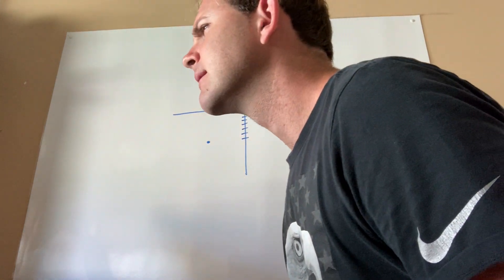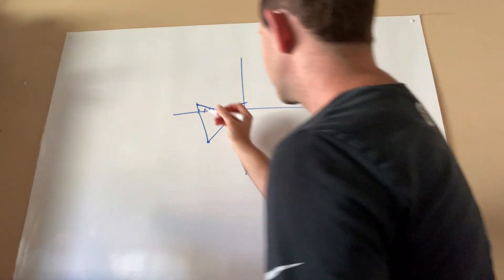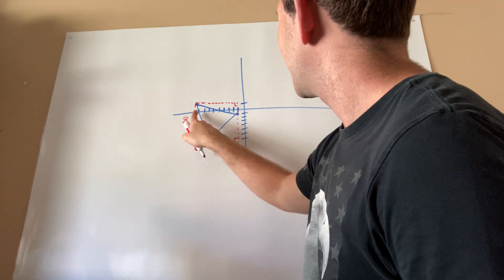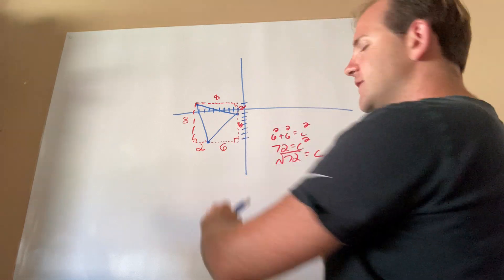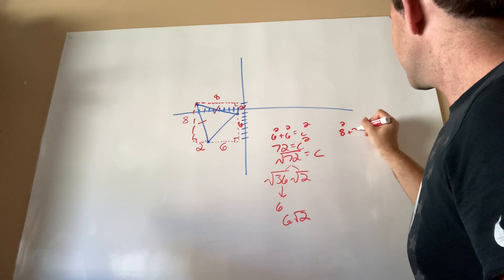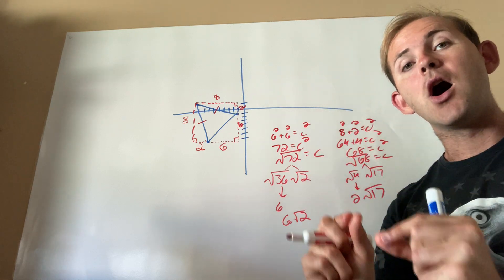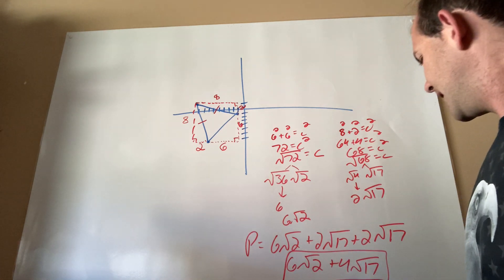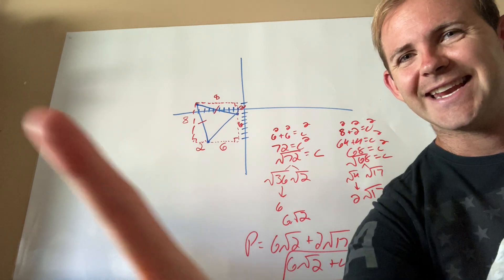Unit 5 Classwork Packet Page 4 Classifying Triangles in the XY Plane